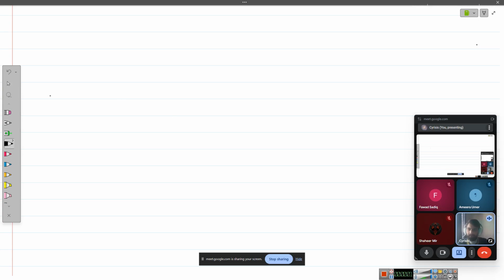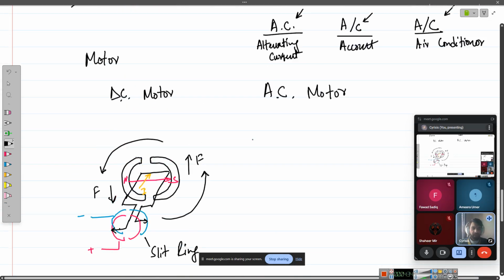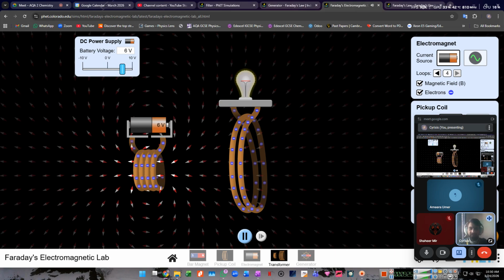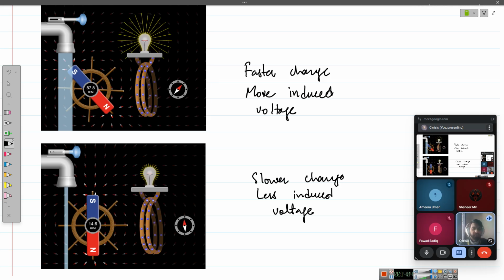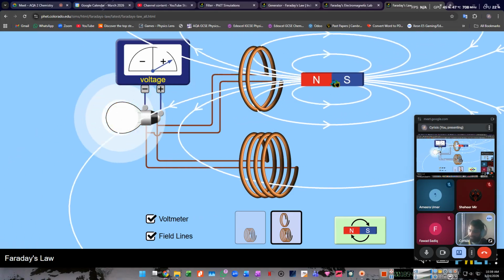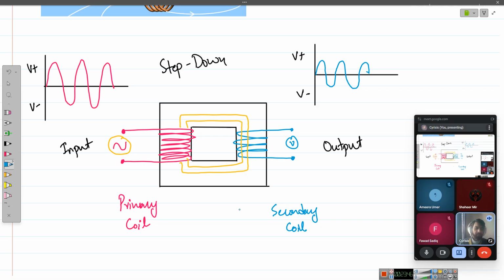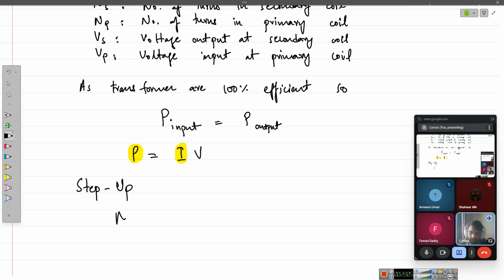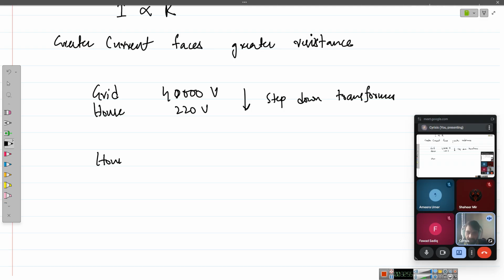Faraday's Law and Transformer